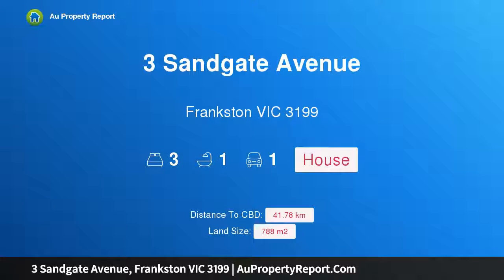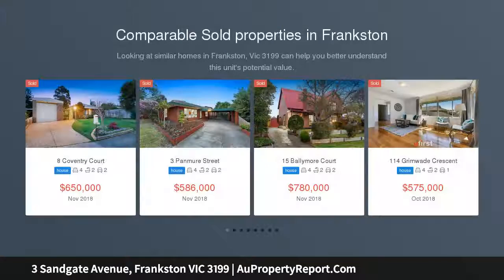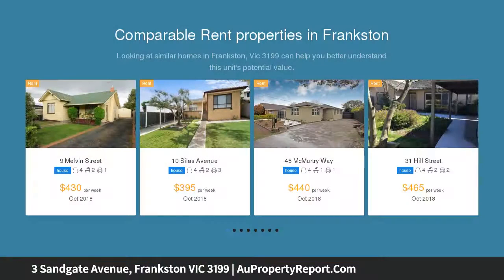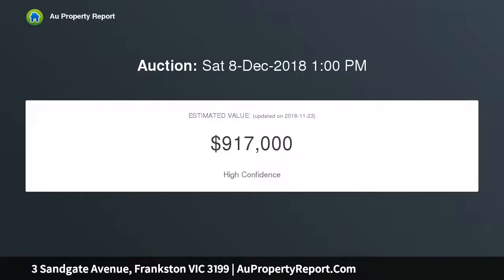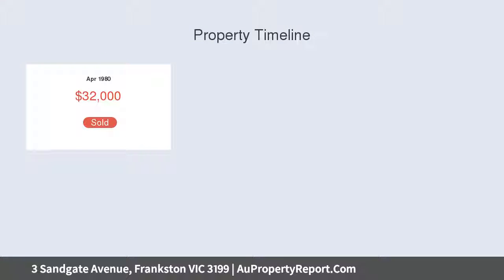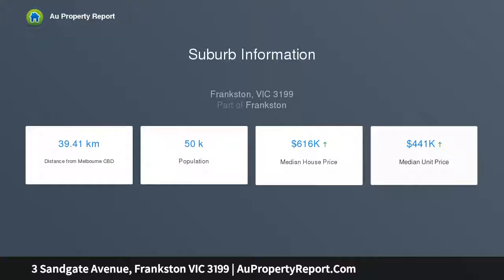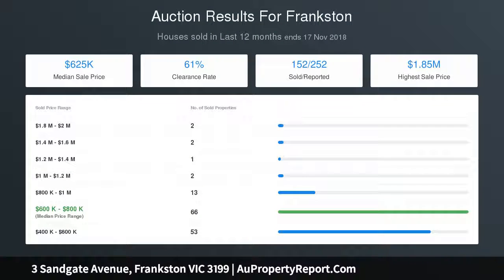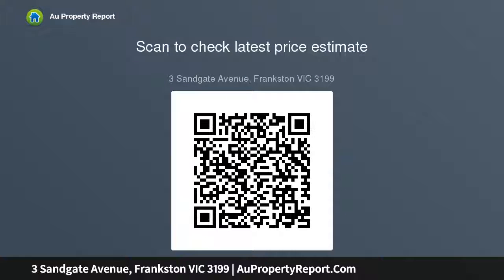3 Sandgate Avenue, Frankston VIC 3199 | AuPropertyReport.Com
3 Sandgate Avenue, Frankston VIC 3199
Property Type: house
Bedrooms: 3
Bathrooms: 3
Car Space: 1
Abundant space in the FHSZ